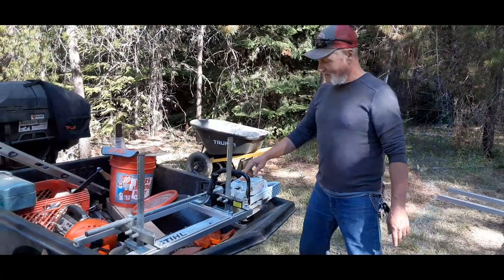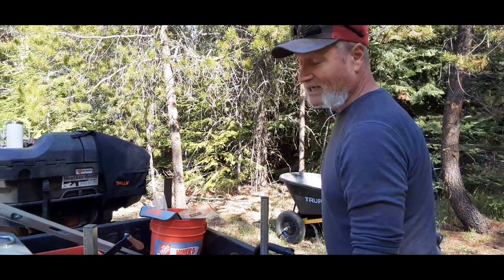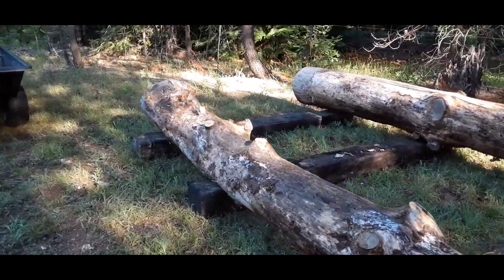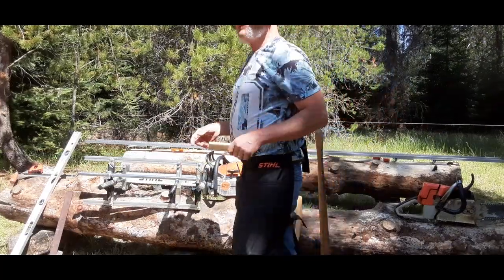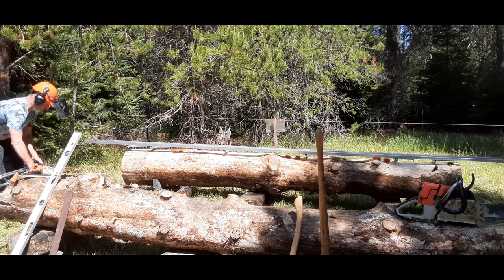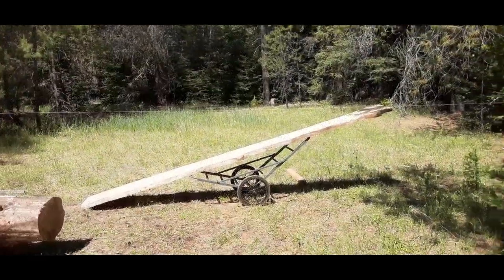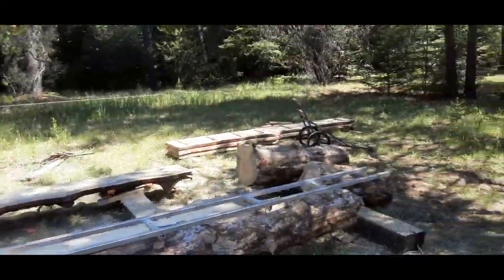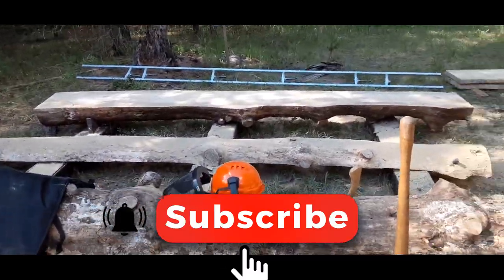S1 Ep 7. Learning to be Off Grid: How To Set Up an Alaskan Saw Mill and Produce Your Own Lumber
Duane set up his Alaskan Saw Mill for the first time and produced step one in our own lumber! He pulled some dead fall from the woods he calls Rat Logs because they looked so ratty but they produced the most beautiful blue streaked Beatle wood.

If your new to our channel, we are learning to be off grid by exploring how to be self reliant on a budget on an off grid property. So far, we've hand dug a well and built a beautiful outhouse/shower room. Next week, we will be setting up an RV Carport then moving onto a Solar system, rainwater harvesting catchment system, and more.